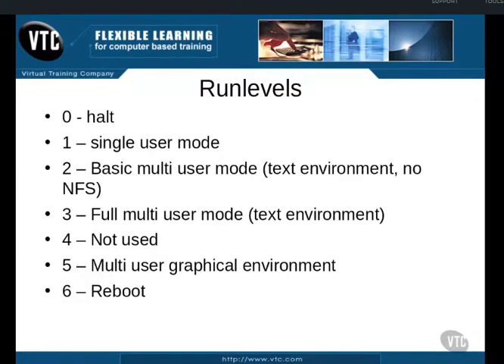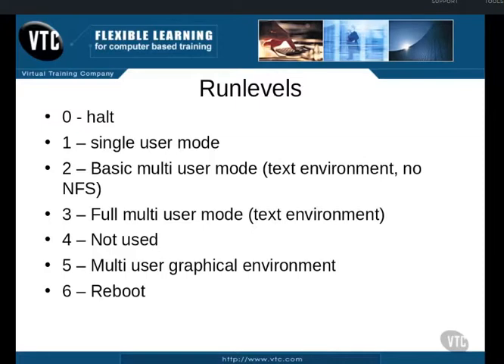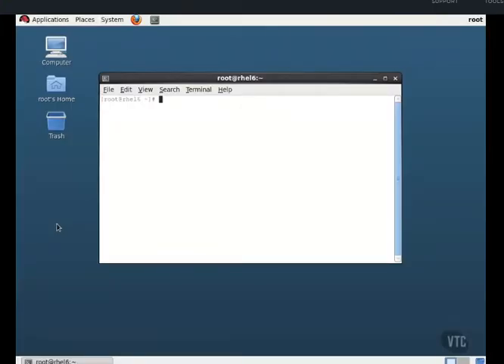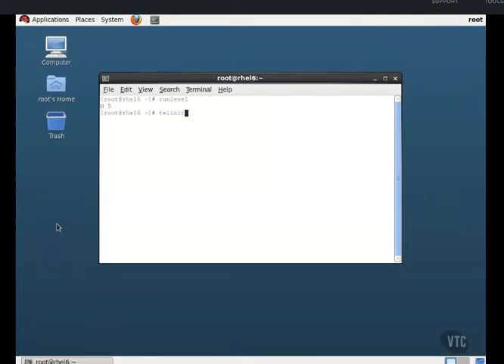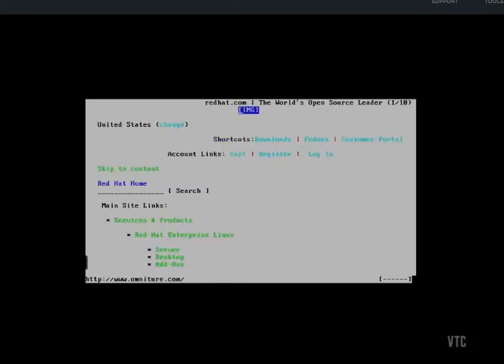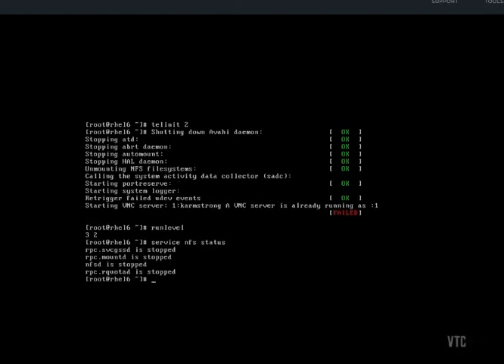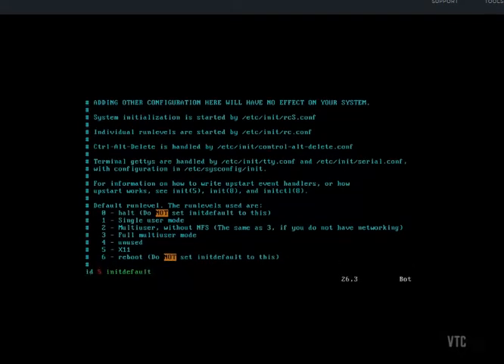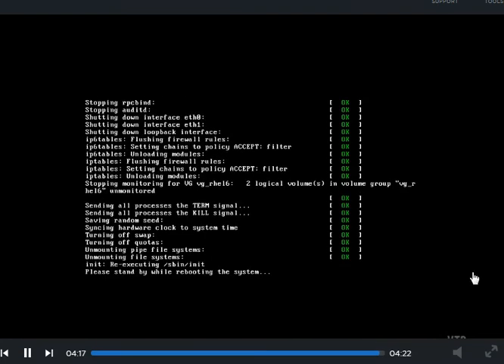18 4 Runlevels Pt1